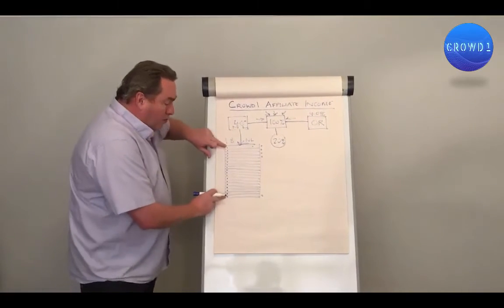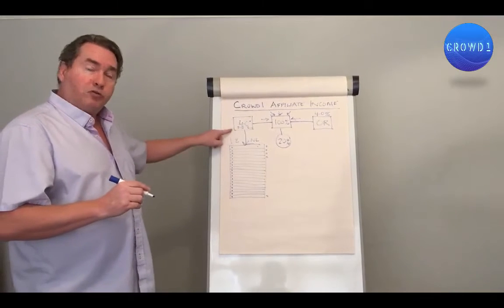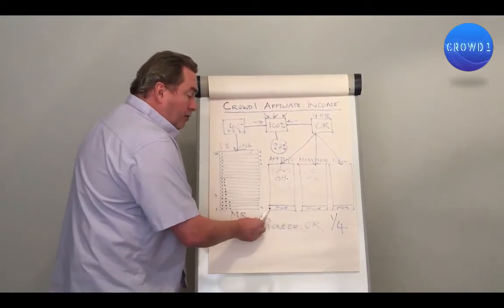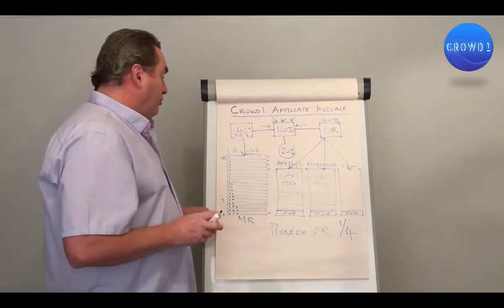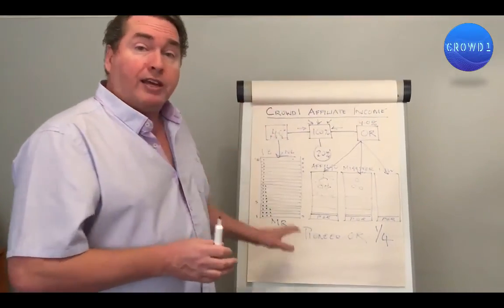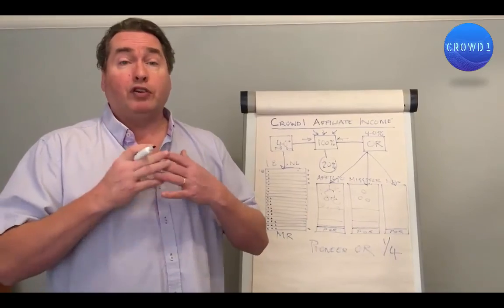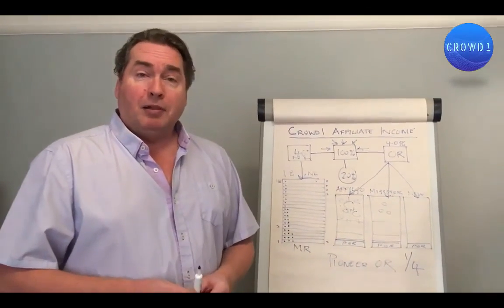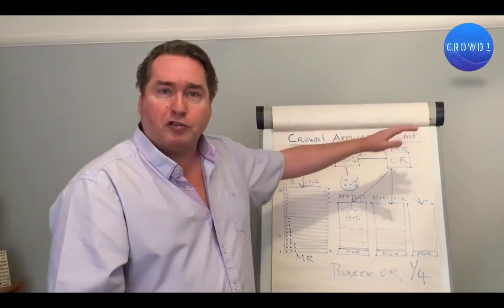Owner Rights and Affiliate income explained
Crowd1 Affiliate income explained by A.Platt - See where it comes from and how you can potentially benefit as a Crowd1 member.